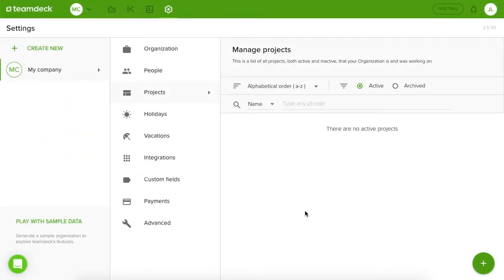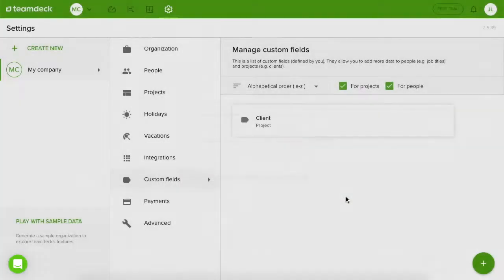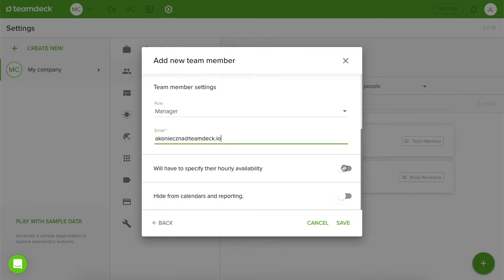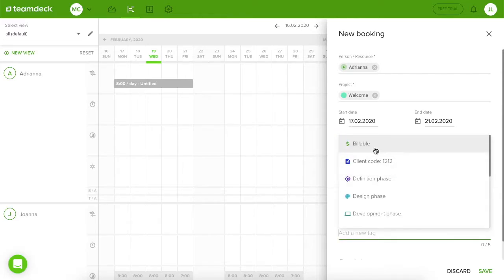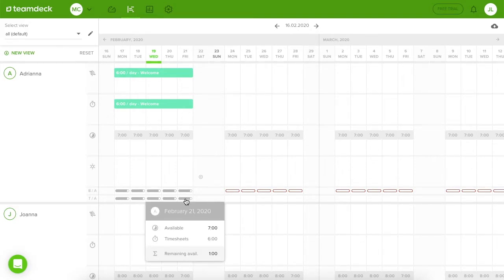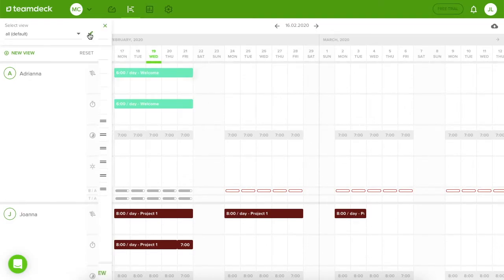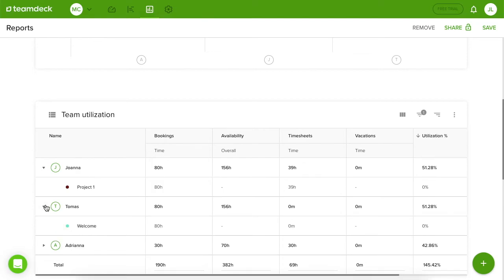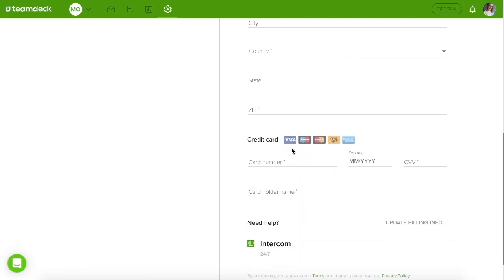Teamdeck: Advanced onboarding